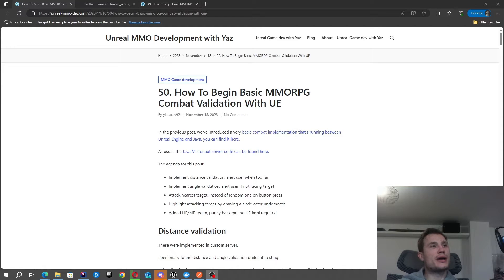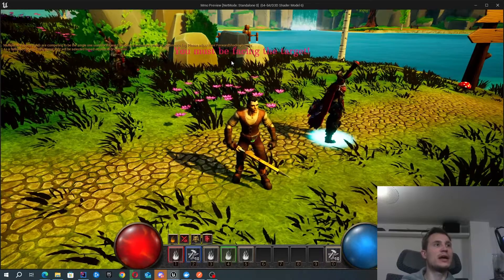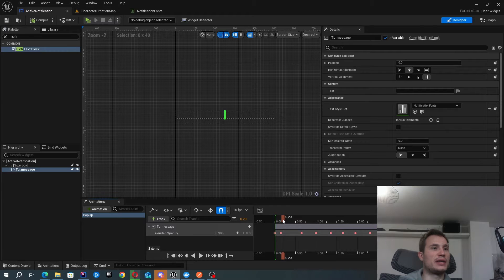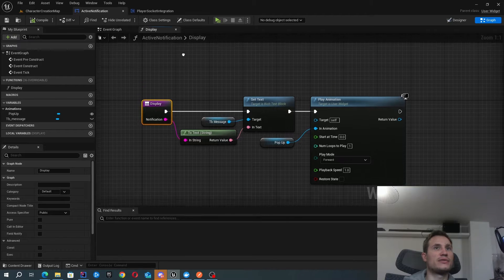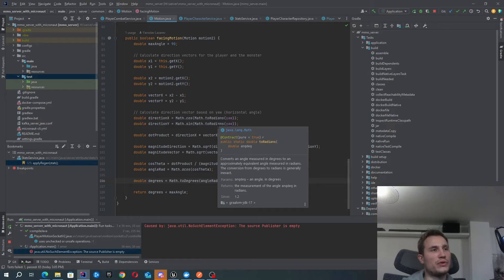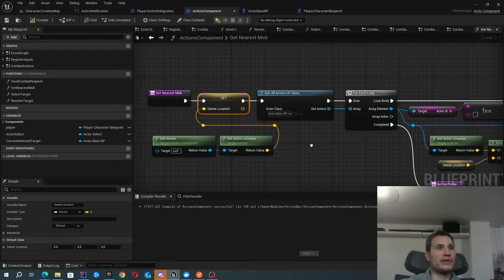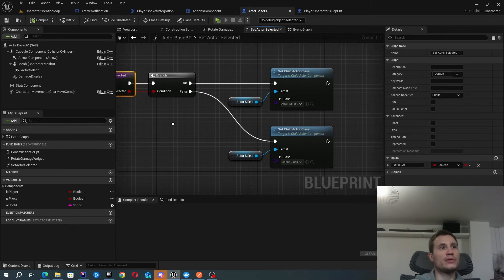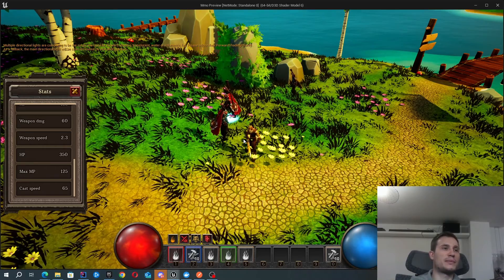Improving our combat in our UE MMORPG game with custom server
In this update, I added the following features:
- Implement distance validation, alert user when too far
- Implement angle validation, alert user if not facing target
- Attack nearest target, instead of random one on button press
- Highlight attacking target by drawing a circle actor underneath
- Added HP/MP regen, purely backend, no UE implementation required